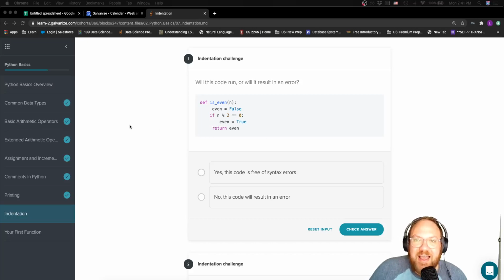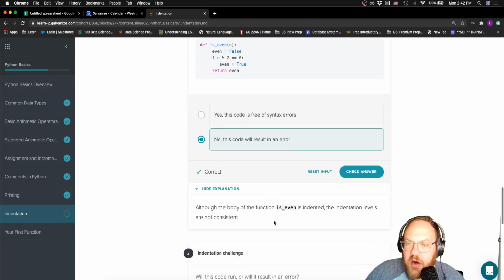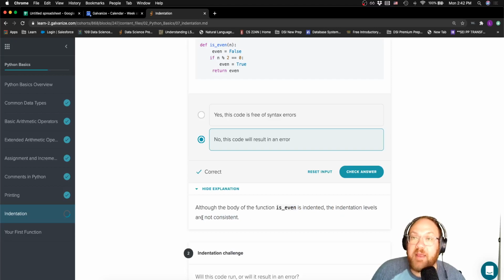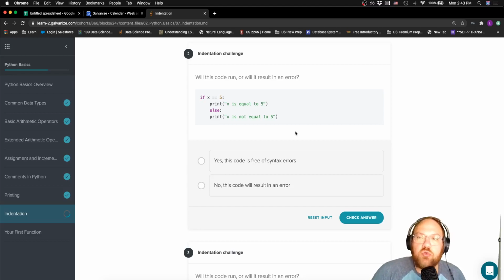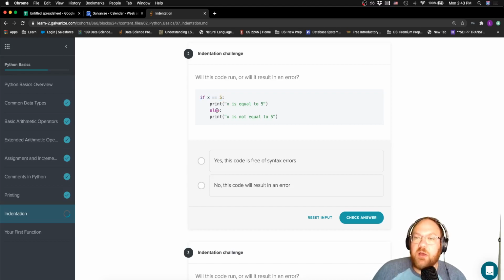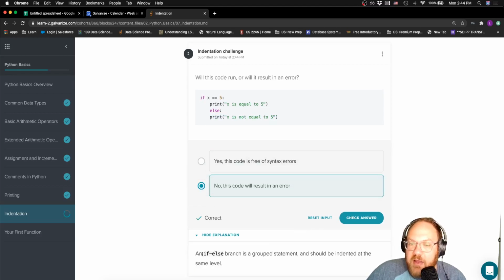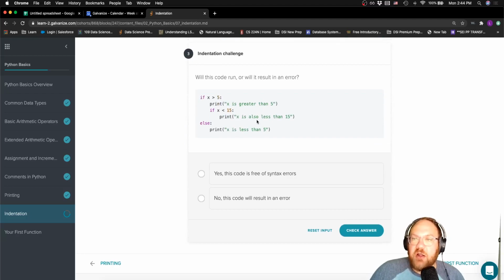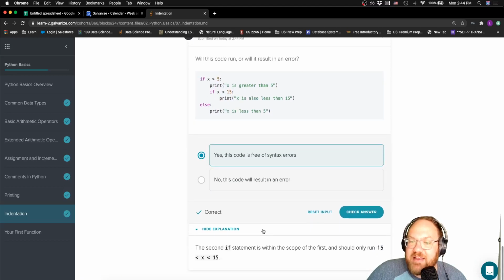Python Basics - Indentation - Challenges #1-3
Lance Barto shows a solution to the challenges on this